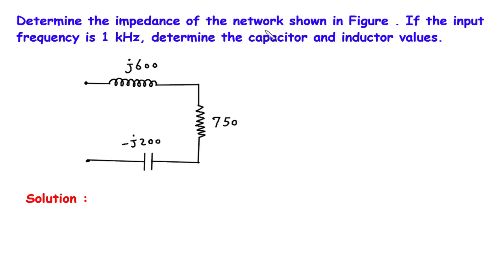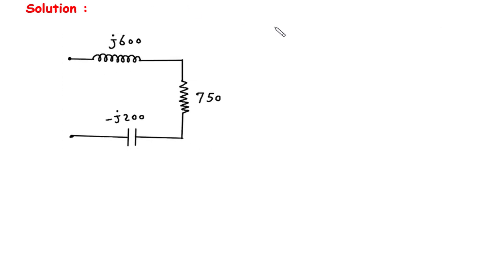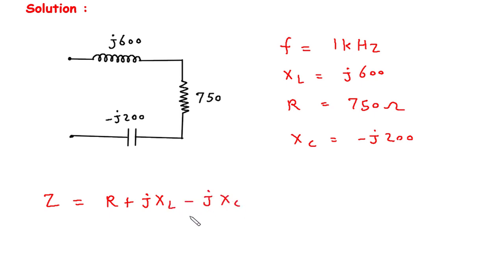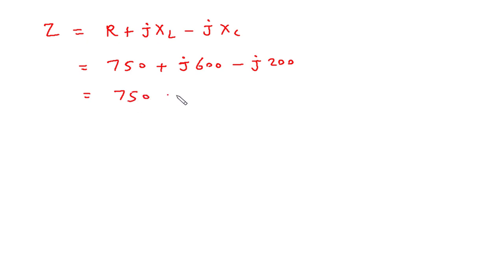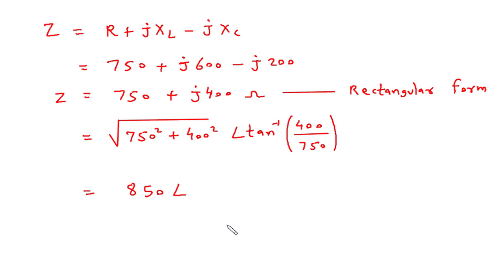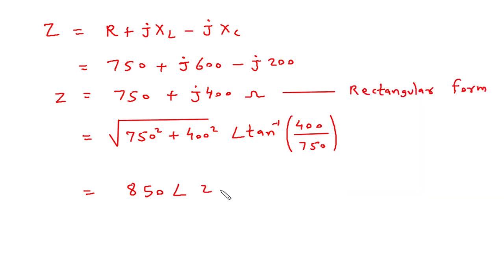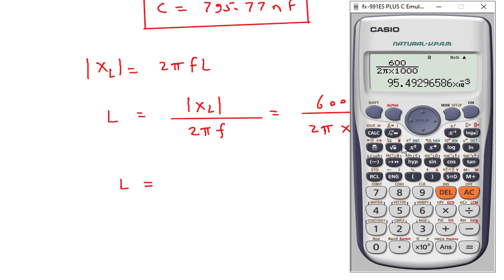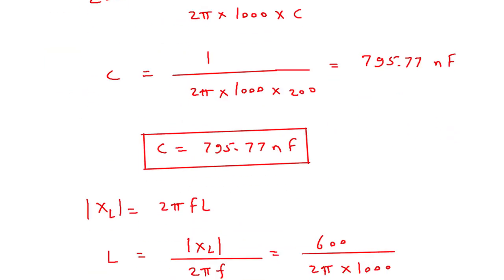Series RLC Circuits | Network Impedance Analysis: Frequency, Capacitor, & Inductor Value